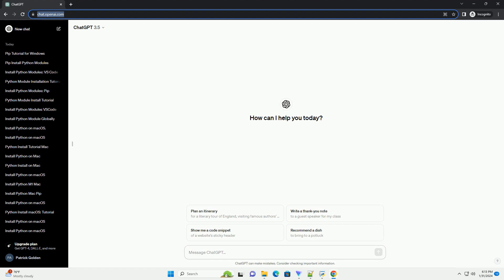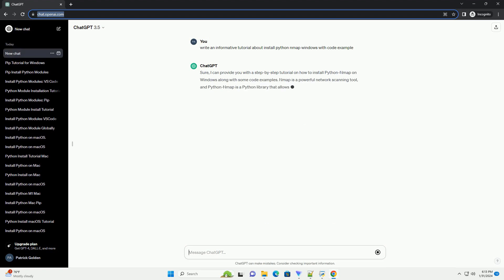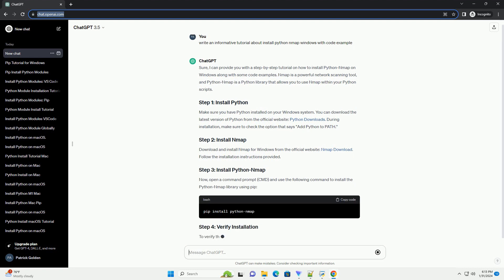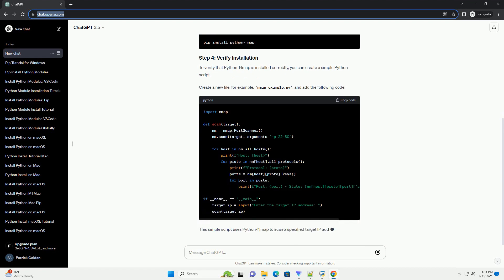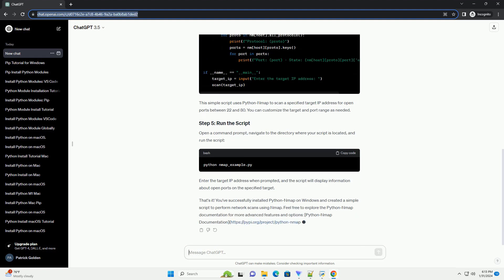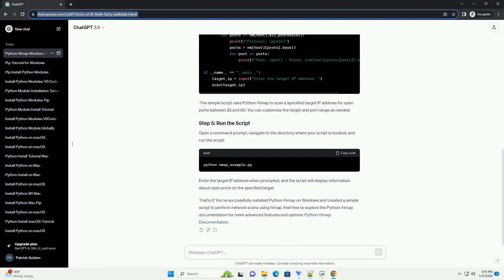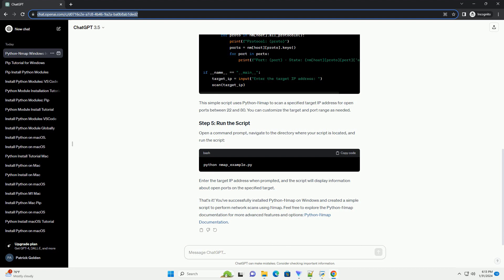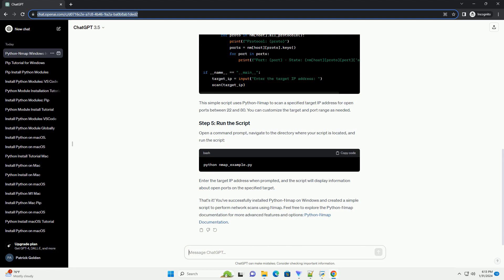install python nmap windows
Sure, I can provide you with a step-by-step tutorial on how to install Python-Nmap on Windows along with some code examples. Nmap is a powerful network scanning tool, and Python-Nmap is a Python library that allows you to use Nmap within your Python scripts.
Make sure you have Python installed on your Windows system. During installation, make sure to check the option that says "Add Python to PATH."
Now, open a command prompt (CMD) and use the following command to install the Python-Nmap library using pip:
To verify that Python-Nmap is installed correctly, you can create a simple Python script.
Create a new file, for example, nmap_example.py, and add the following code:
This simple script uses Python-Nmap to scan a specified target IP address for open ports between 22 and 80. You can customize the target and port range as needed.
Open a command prompt, navigate to the directory where your script is located, and run the script:
Enter the target IP address when prompted, and the script will display information about open ports on the specified target.
That's it! You've successfully installed Python-Nmap on Windows and created a simple script to perform network scans using Nmap. Feel free to explore the Python-Nmap documentation for more advanced features and options: Python-Nmap Documentation.
ChatGPT